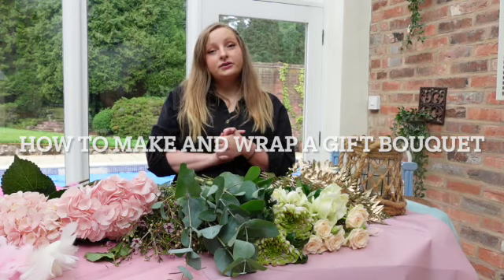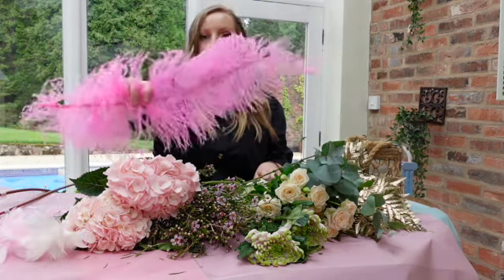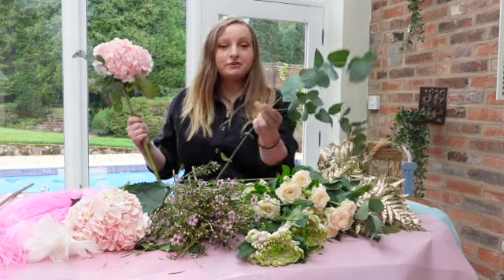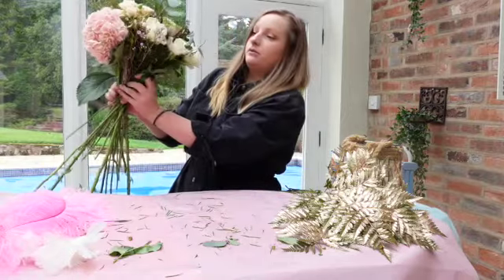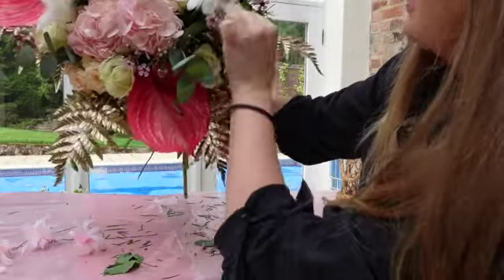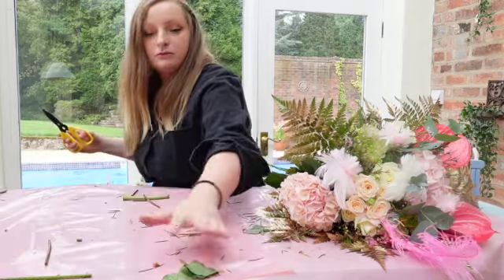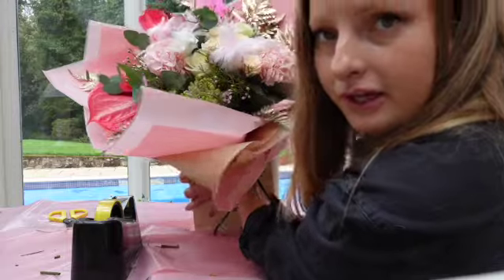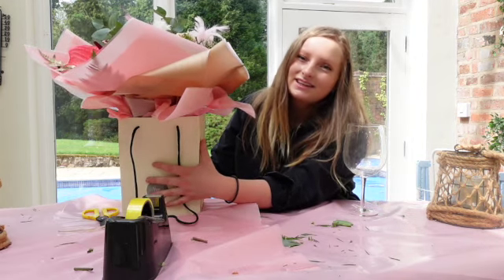HOW TO MAKE A TRENDING BOUQUET AND GIFT WRAP IT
Description:

How to make an English fashionable bouquet.

What we used:

6x gold spray leather leaf
2x pink hydrangea
6x pink wax flower
3x pink spray roses
3x pink/green chrysanthemum blooms
6 x roses
3 x eucalyptus
1 x ostrich feather
7 x small farther picks
2x anthurium

4 x sheets of cellophane
1x square of cellophane for the aqua bubble for the water

Floristry scissors
Raffia
Cello tape